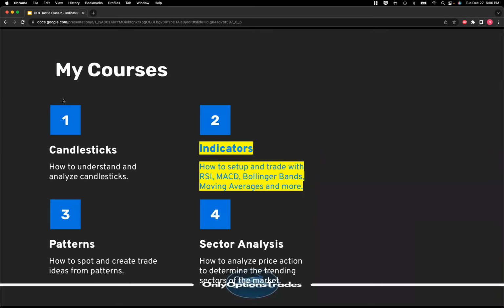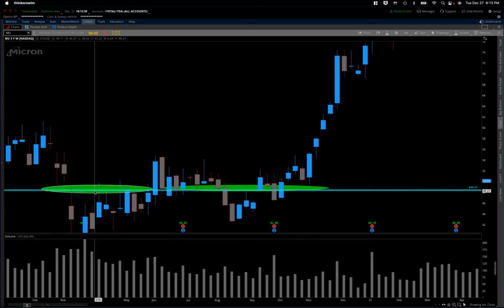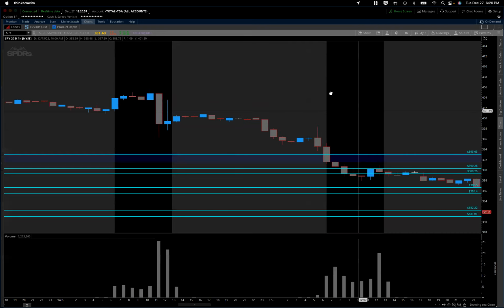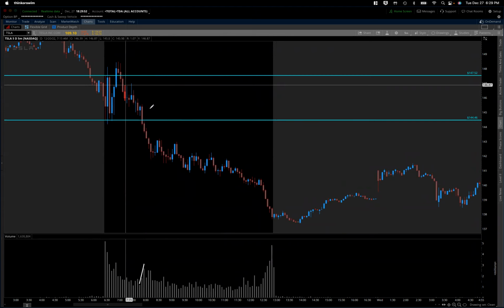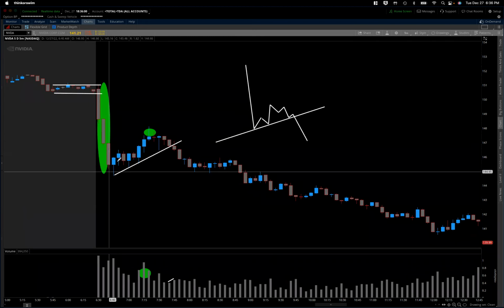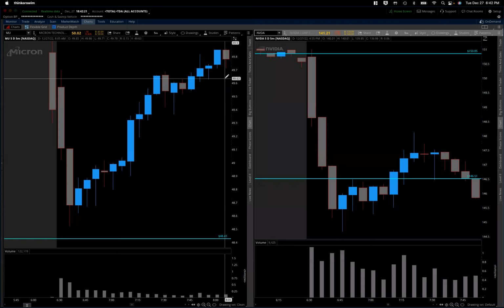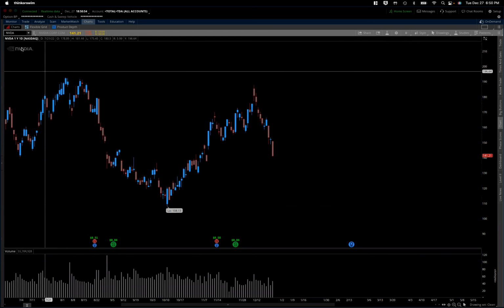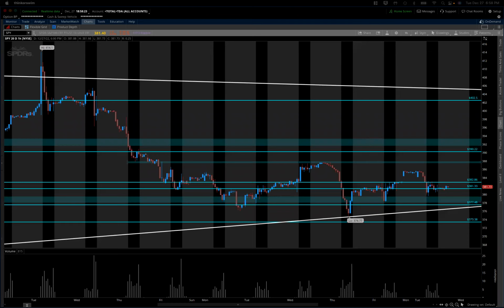Understanding Price Action and Volume in the Stock Market!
In this lecture, our analysts Tostie and Madflipz describe the importance of volume when trading, and how to develop actionable trade ideas based on understanding and studying volume patterns!